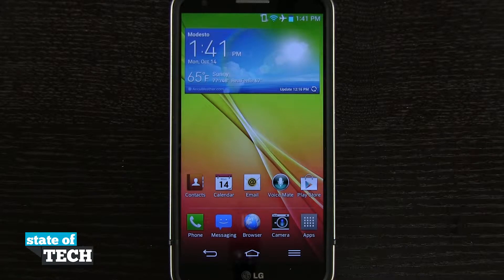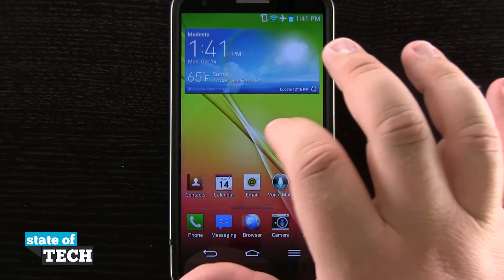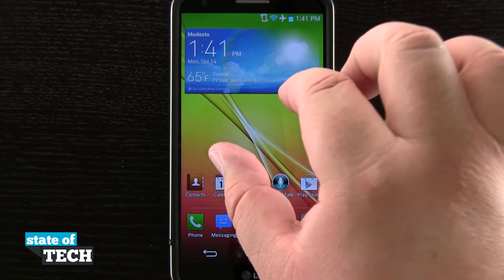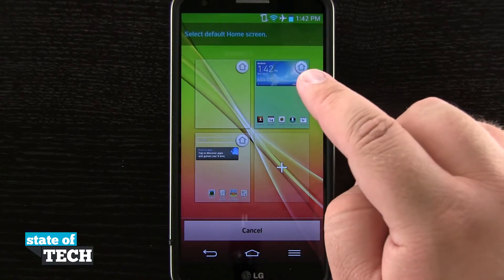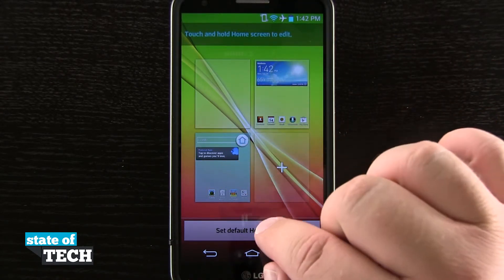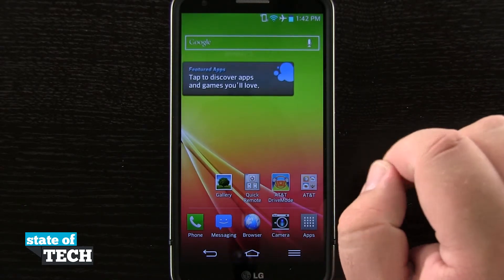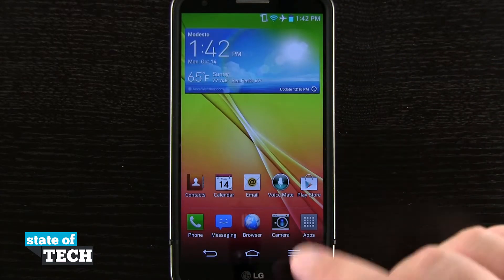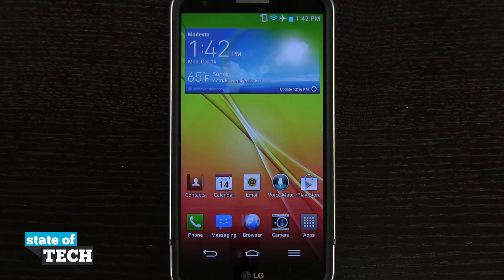LG G2 Quick Tips - Changing the Default Home Screen